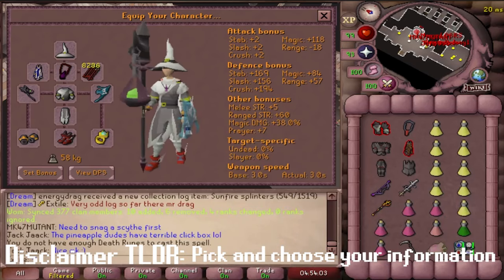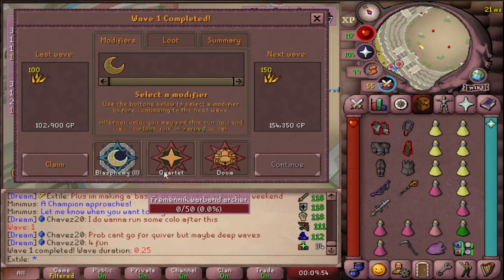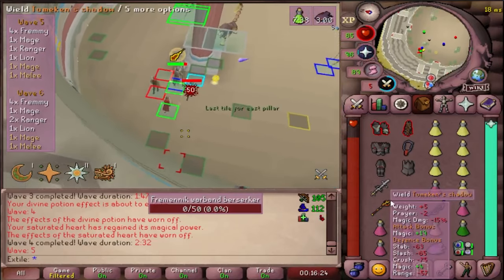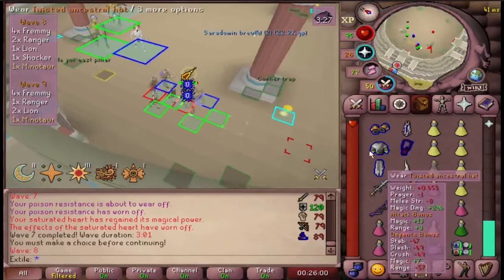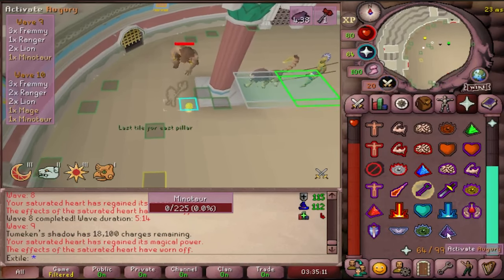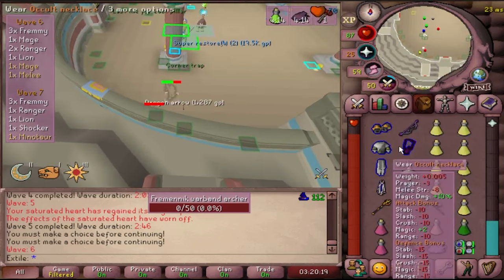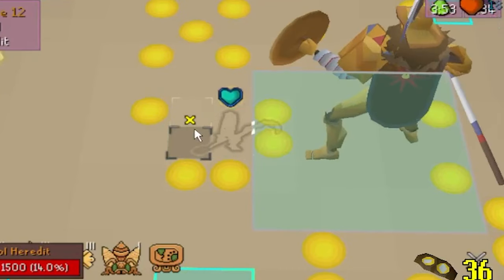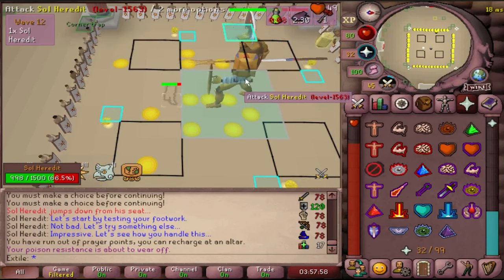Fortis Colosseum - Basics and Essentials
This video could have been 2 hours long. But just 10 minutes! Isn't that crazy? Surely that's earned a subscription.

Or Join "Dream" clan in game for a fun that never ends.